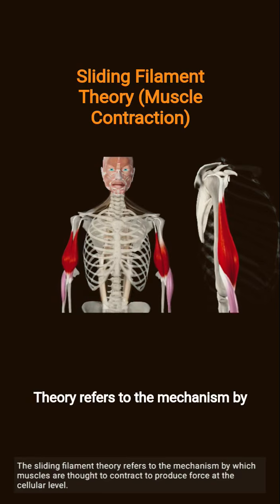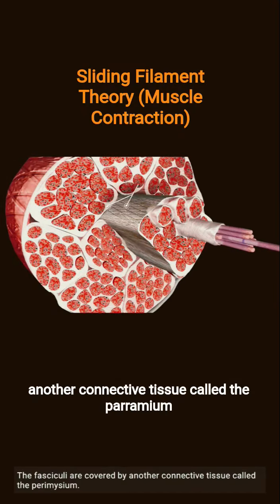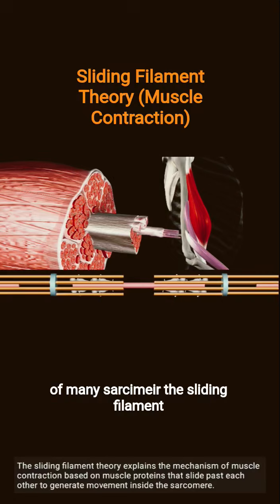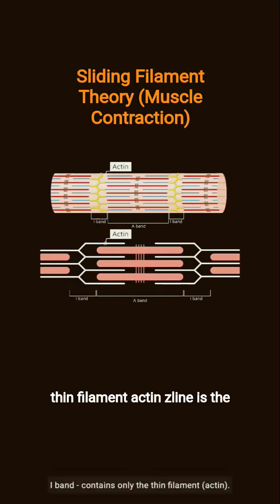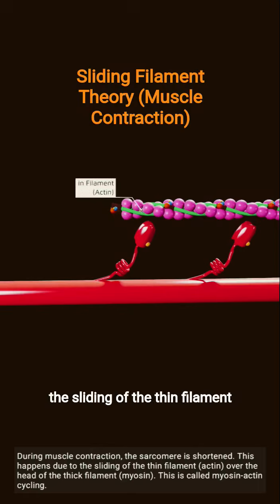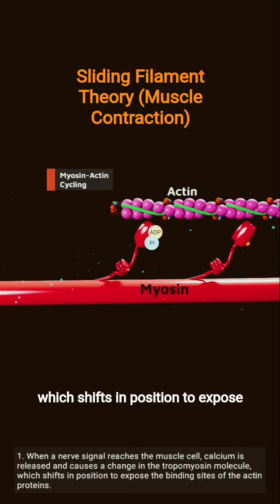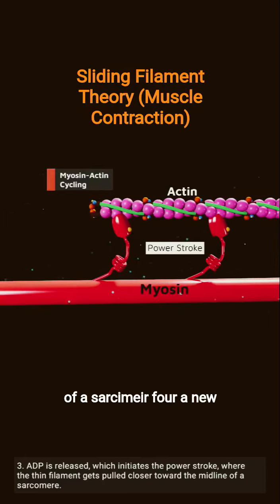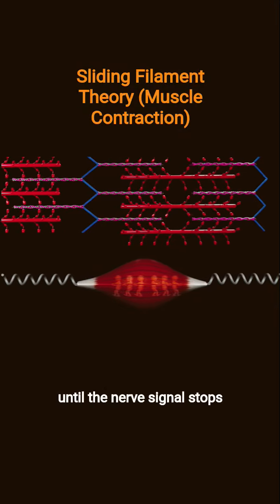New research shows muscles are smart — heavier load activates more muscle fibers, not just calcium.